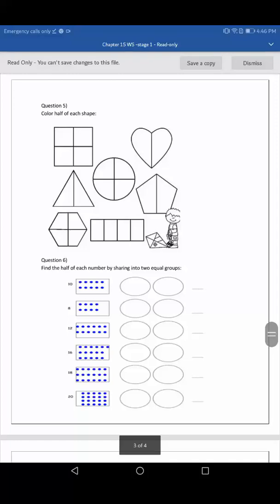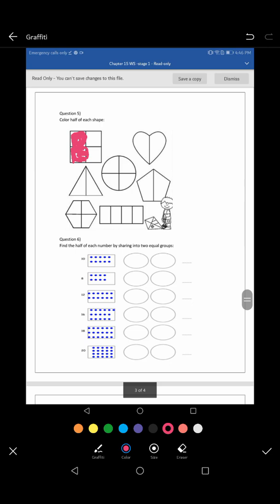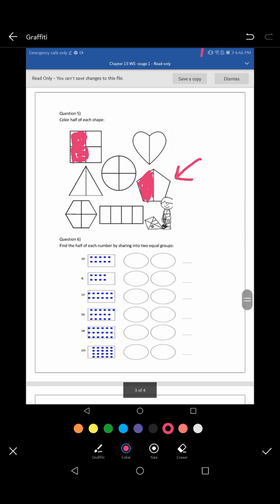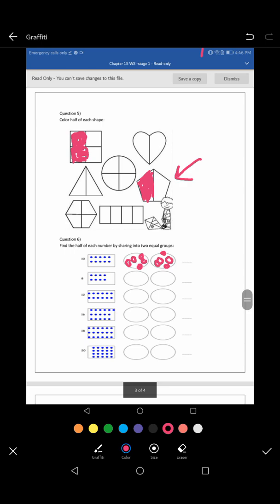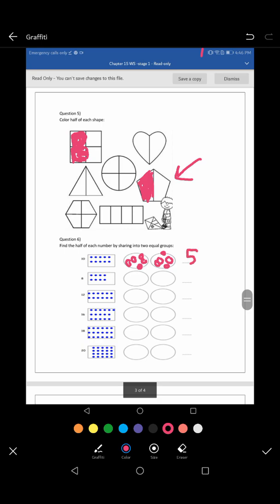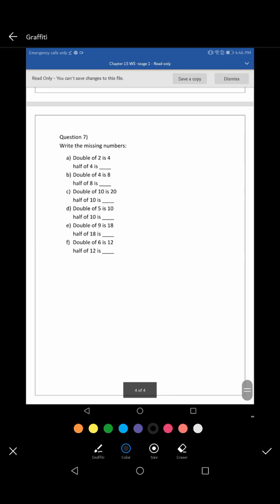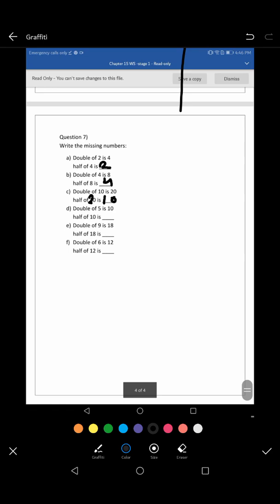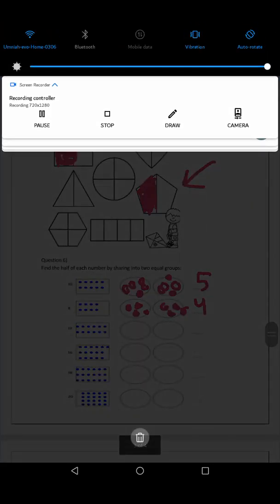grade 1 - math - 21.4.2020